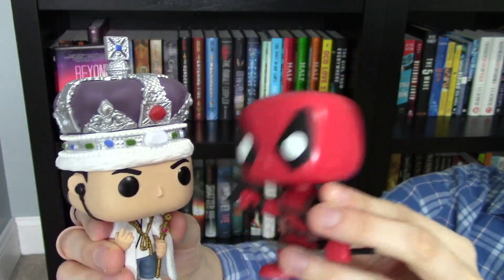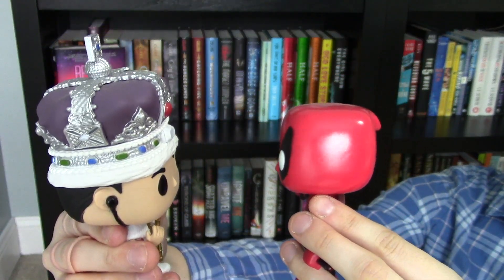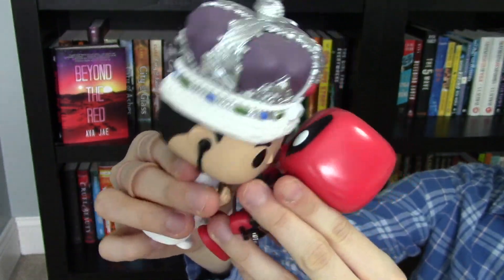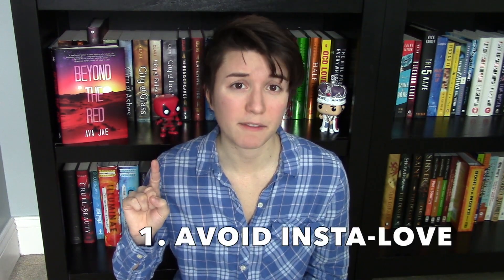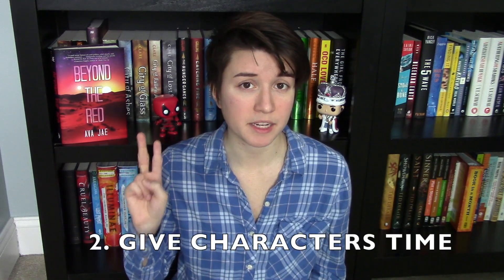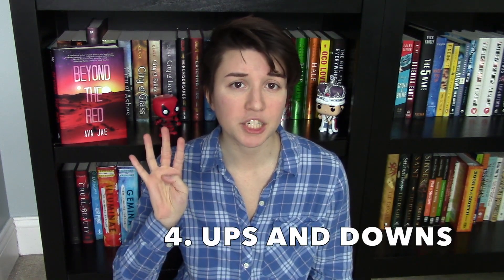How to Write Realistic Relationships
It's Valentine's Day! So in honor of everyone's favorite (*cough*) romantic holiday of the year, here are some tips on writing realistic relationships.

BEYOND THE RED trilogy links (where you can buy my books)!

Ava Edits (where you can hire me to edit your work)!

Goodreads (where you can add my books to your TBR shelf)!